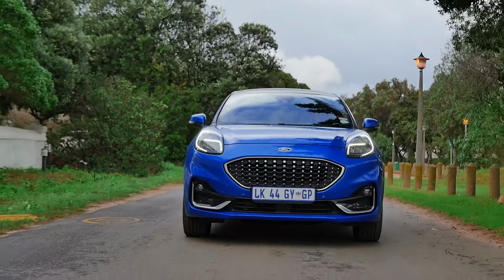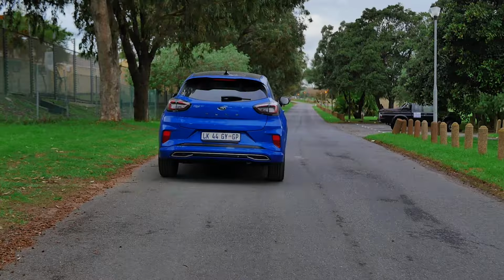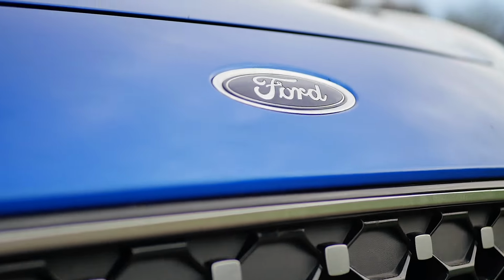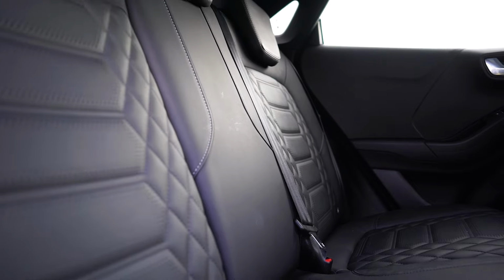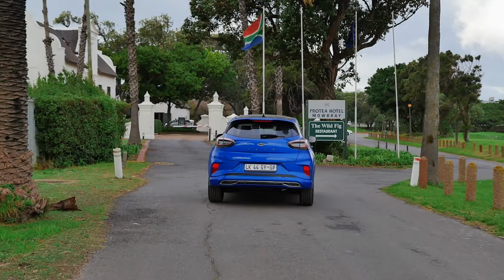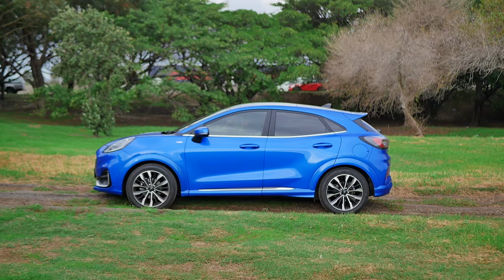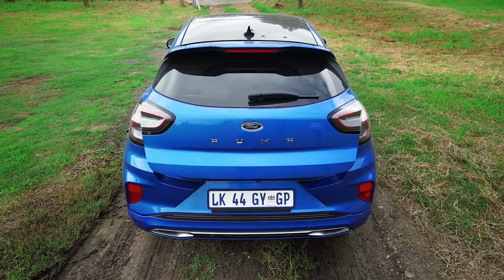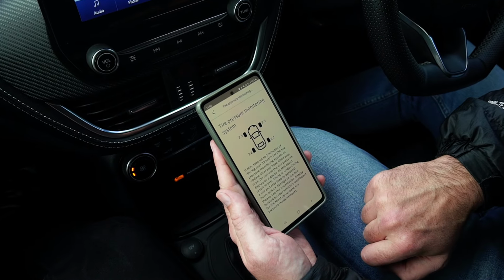LONG-TERM WRAP UP: Ford Puma 1.0 EcoBoost ST-Line Vignale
Six months with the Ford Puma ST-Line Vignale have officially come to an end. After making positive impressions on the entire team, Gareth Dean details the good and the bad.

Want to get your hands on some new wheels?